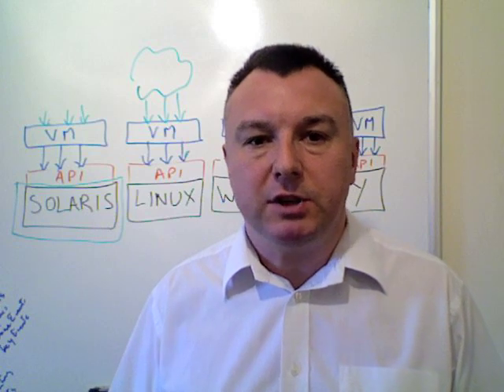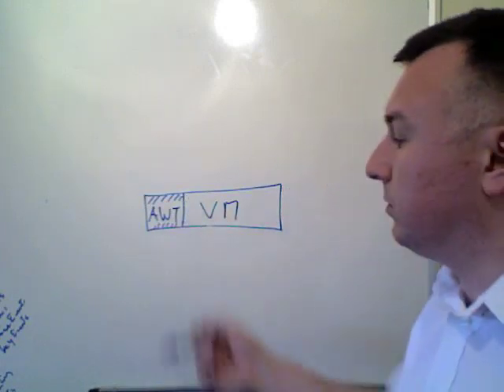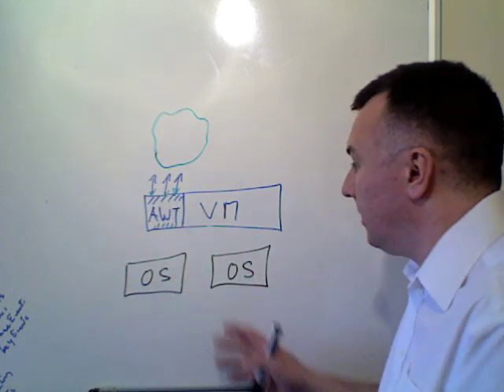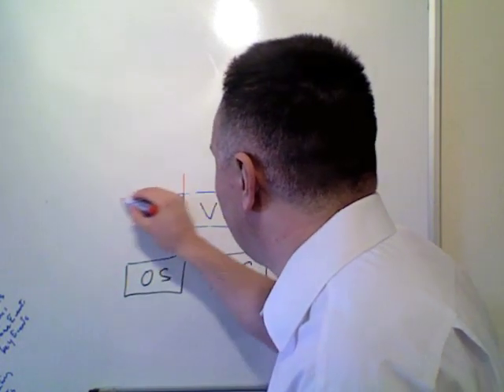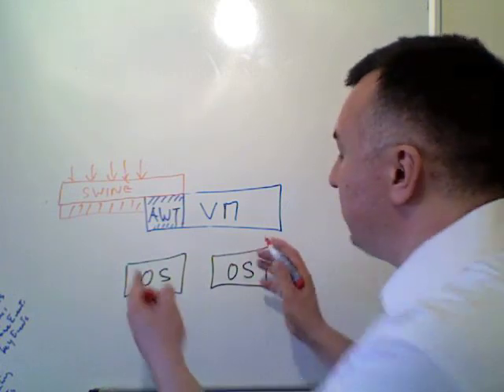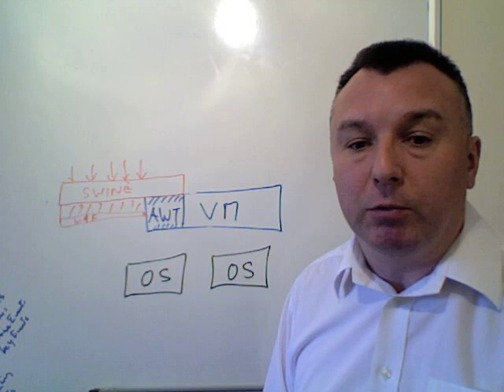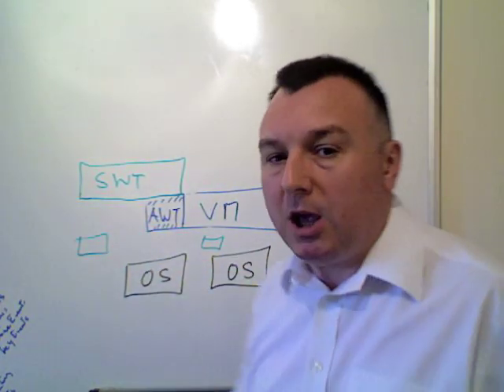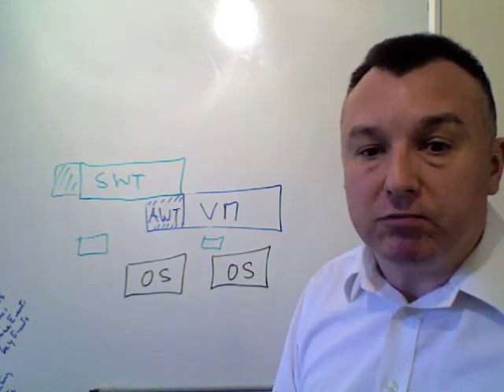What is SWT?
Java AWT, Swing and then SWT. A description of how we ended up with these different windowing toolkits.